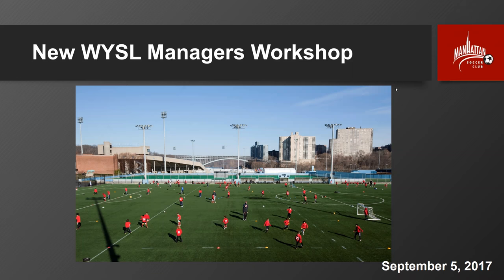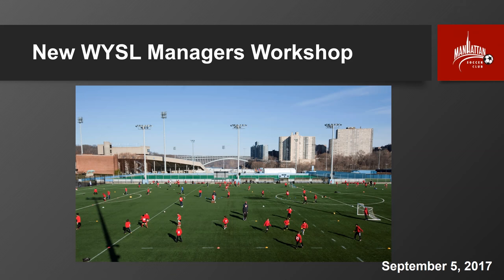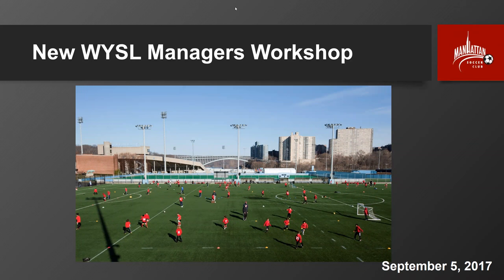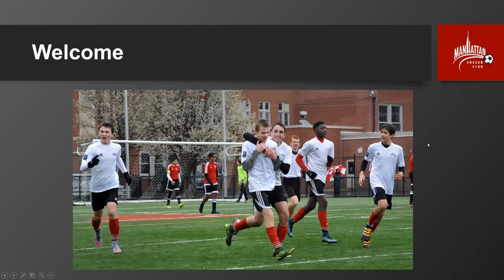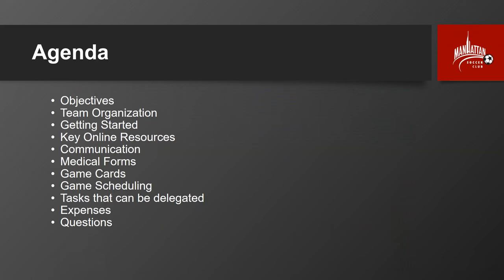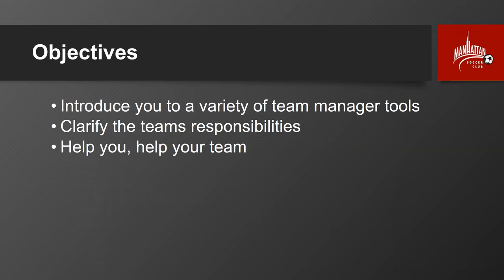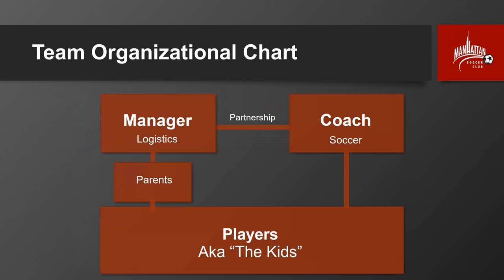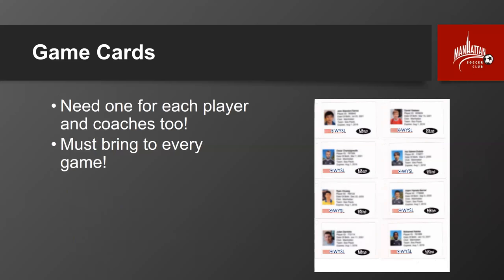New WYSL Manager Webinar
Recording of the New WYSL Manager Webinar, as presented on 9/5/17